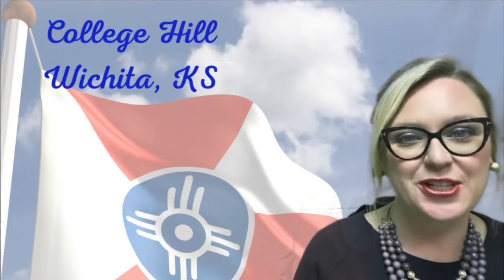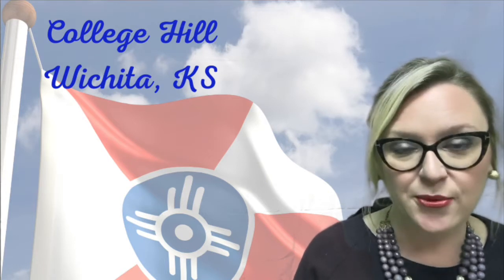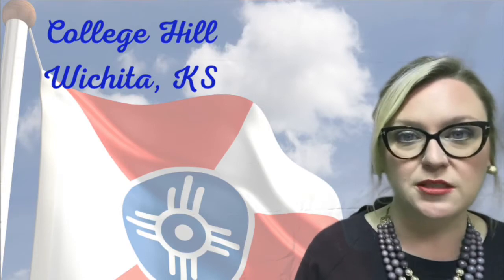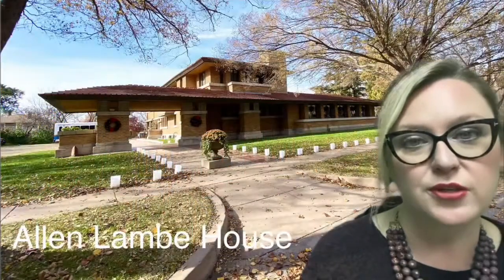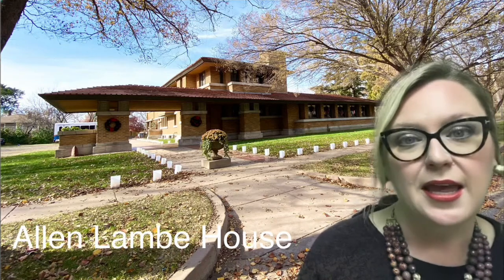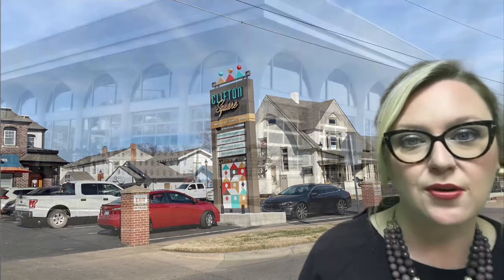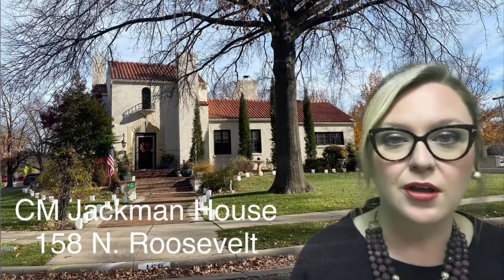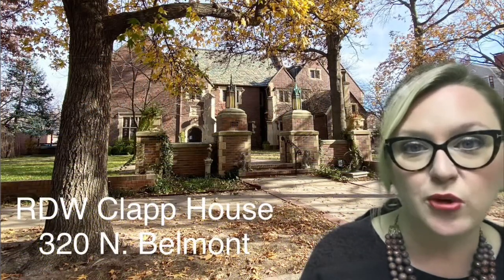TWOW: A Tour of Wichita’s College Hill with Lesley Perreault of eXp Realty